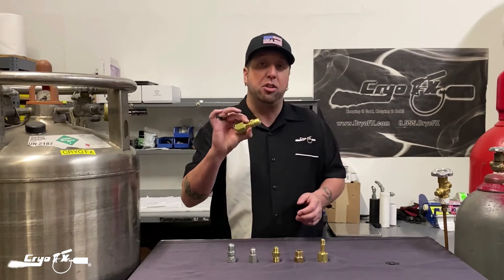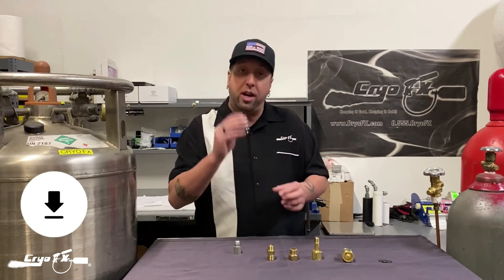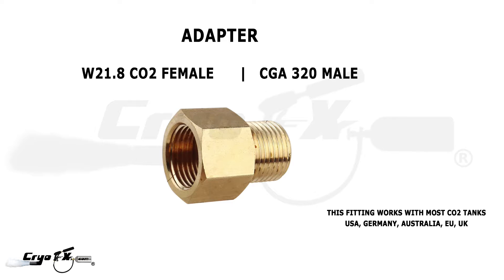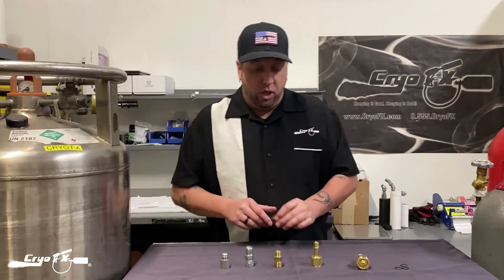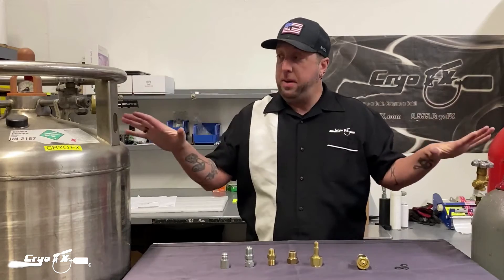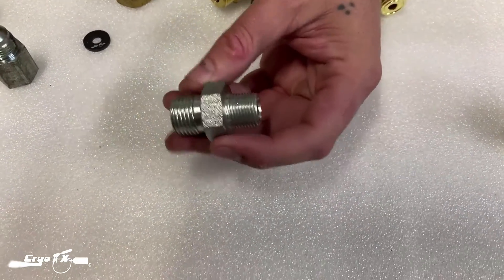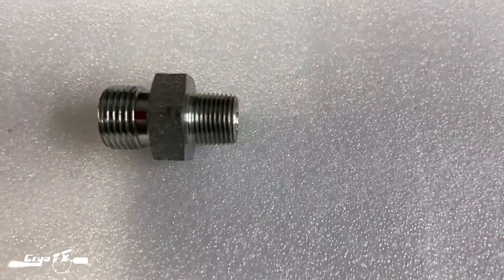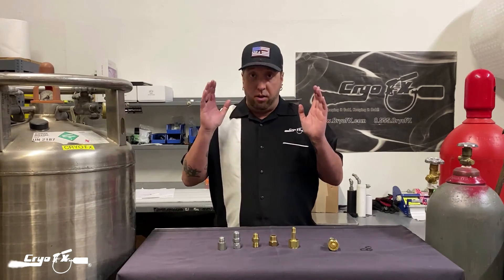Co2 Cylinder Adapter, Co2 Fittings, And Co2 Cylinders Explained [CryoFX]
Co2 Cylinder Adapter Explained in details, including co2 fittings, co2 adapters, and co2 cylinders in general.

Here we explain the difference between the multiple co2 fittings, and other fittings for that matter, as well as the co2 adapters available on the market and requested for any usage of co2.

By watching this video, you will gain a better understanding of the types of co2 cylinders, co2 tanks, their connections, the adapters that accompany them and also insider tips and tricks to make a note of when using this equipment.

CryoFX® is here to help you regardless if it’s Co2 DJ Effects or Full scale Event Production Special Effects.

Here’s a breakdown of specifics:

00:00 Intro
00:15 Video overview - Co2 Cylinder Adapters
00:40 Liquid Co2 Bulk Tank & High Pressure Co2 Cylinder Overview
01:15 Liquid Co2 Dewar / Co2 Bulk Tank Details Discussed
01:51 CGA-622 Bulk / Dewar Co2 Cylinder Adapter
03:00 Co2 Cylinder Connections / Ports Explained
03:52 LINK
04:05 High Pressure Co2 Cylinder
04:17 YES WE KNOW: COMPRESSED (Not Certified) Gas Association!
04:45 CGA-320 Co2 Fitting
05:00 BSPP, BSPT, NPT Threads Explained
05:28 Imported Co2 Cylinder Adapter - Details you need to know
06:05 Parallel vs Tapered Threads Explained
06:42 Why you MUST USE a Co2 Washer
07:15 A-542 Co2 Adapter / Fitting Explained
08:04 Close Up of all Co2 Fittings Explained
09:20 What is a Co2 Fitting Nut & Nipple Set?
10:23 JIC 37º and SAE 45º Fittings Explained

Co2 Cannon information, such as how does a co2 cannon work, can be found on other videos in this channel as this video focuses on Handheld Co2 Cannons and how they work.

CryoFX® video shows you How a Co2 Cannon Works, which may also answer the questions how a co2 jet works, however we do have a separate video for that.